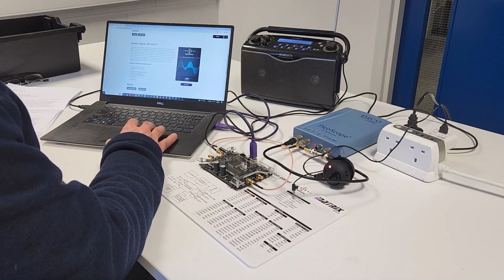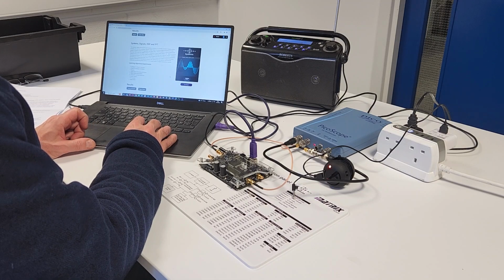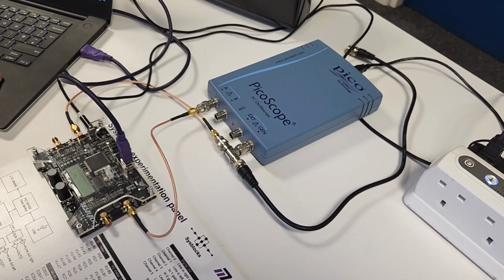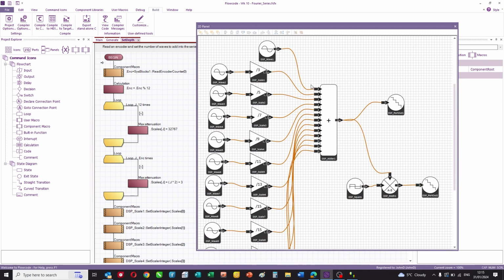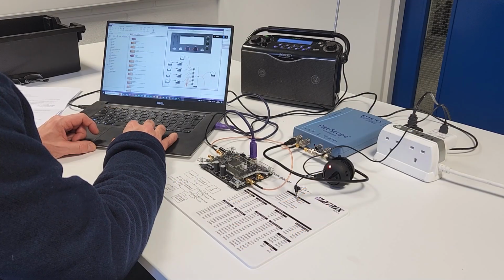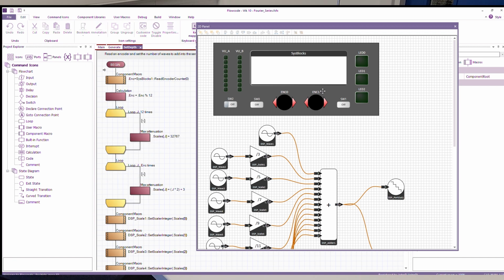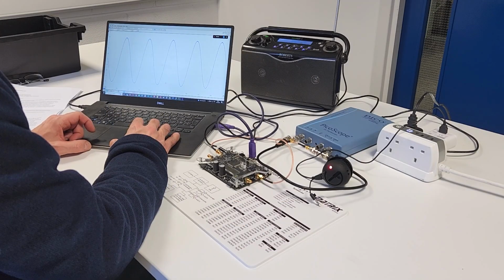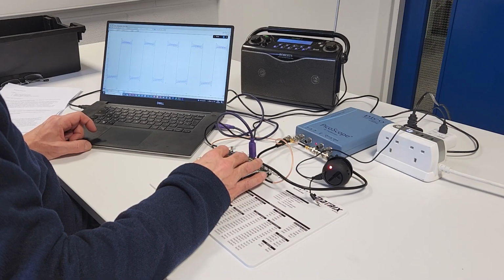Sysblocks Systems Signals DSP and FFT Overview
The Systems, signals, DSP and FFT pack introduces students to a number concepts in digital systems including A/D and D/A conversion, Nyquist, Digital Signal Processing, signal manipulation, Fourier analysis of signals and the FFT algorithm, and Digital Filters. Students perform a range of experiments that teach them about the details of signal manipulation using a single Sysblock, pre- written programs created in Flowcode embedded, a signal generator, an oscilloscope and a spectrum analyser. Students download the programs and carry out a number of experiments that teach them about the parameters and techniques of Signal processing. There is also plenty of chance for creative programming using Flowcode embedded for the advanced students who will find that the Sysblocks and Flowcode combination provide the perfect platform for the rapid creation of signal manipulation systems.
Learning objectives/experiments:
Analogue to Digital Conversion
Digital to Analogue conversion
Nyquist
Digital Signal Processing techniques
Digital Signal manipulation
Convolution and level detection
Fourier analysis
FFT systems
Digital filters